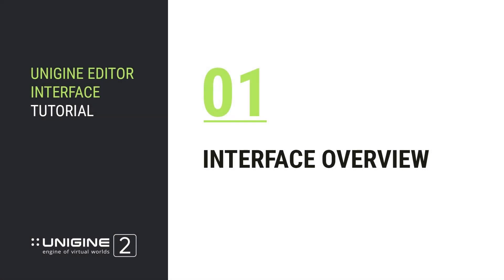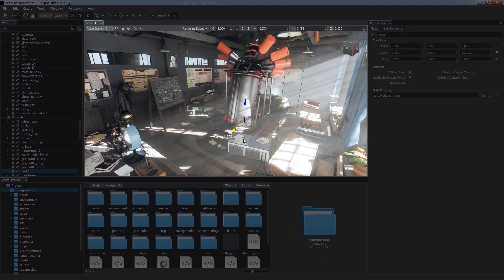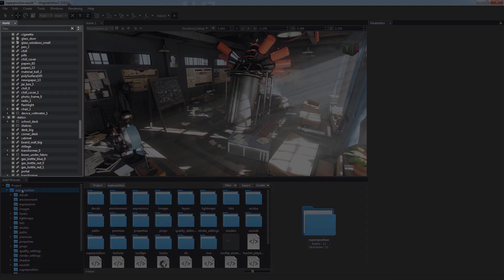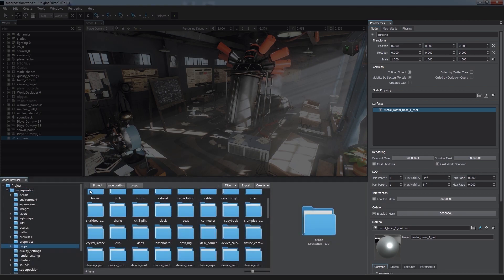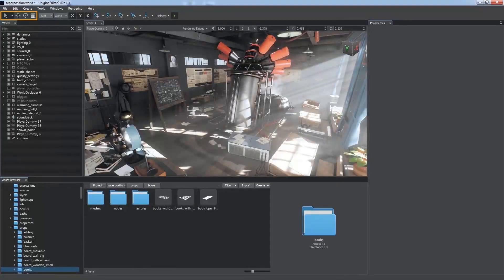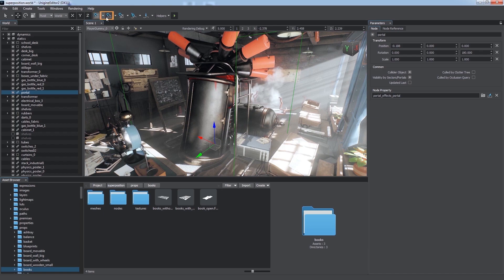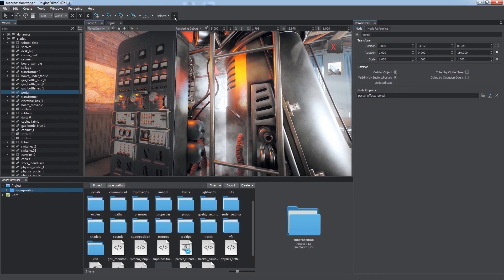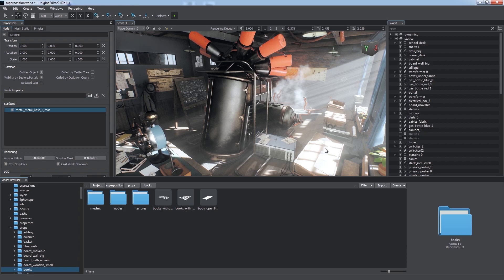Interface Overview - UNIGINE Editor 2 Interface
In this tutorial:
00:00 - Main windows and panels of the Editor
02:57 - UI customization